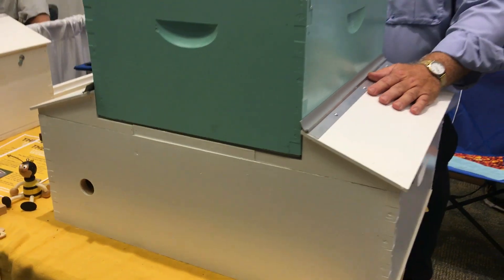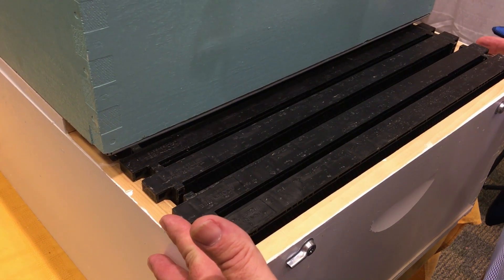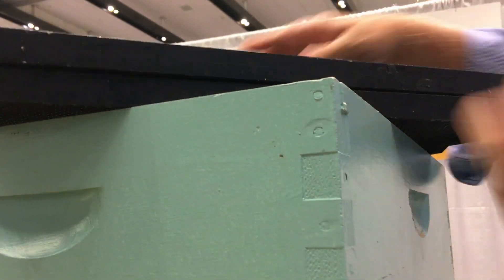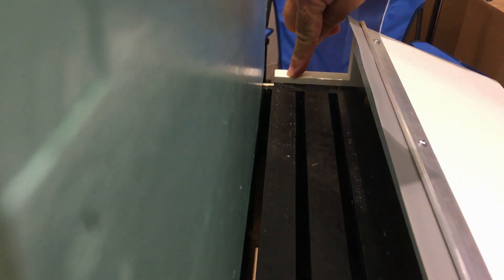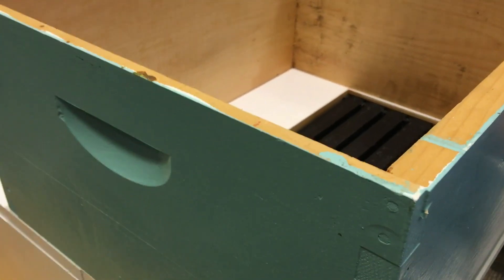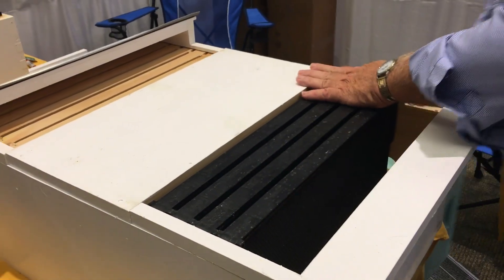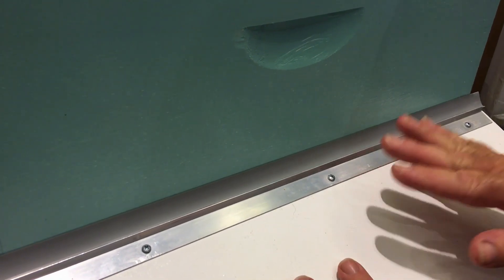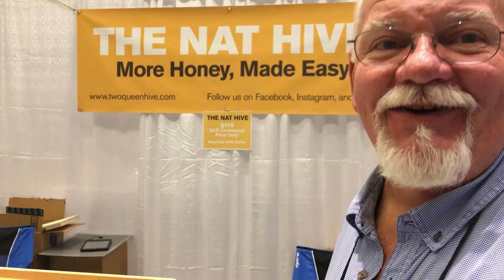The NAT hive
EAS 2018 Conference preview of a new hive design for sale - the two queen system NAT HIVE.